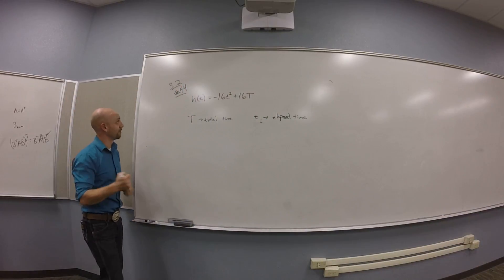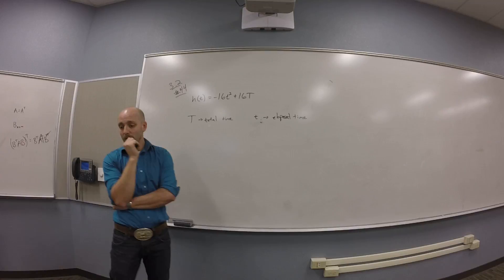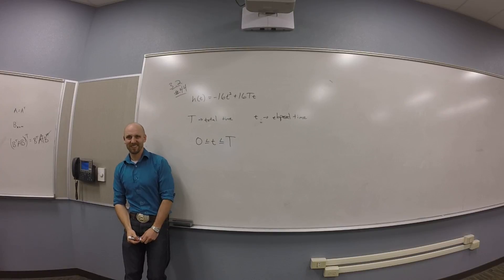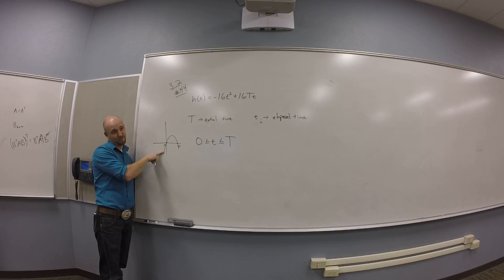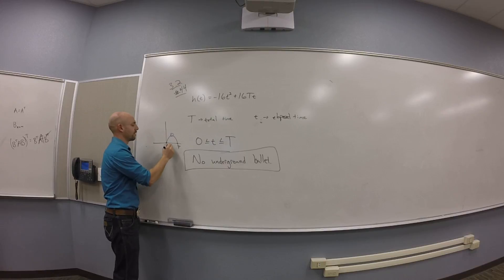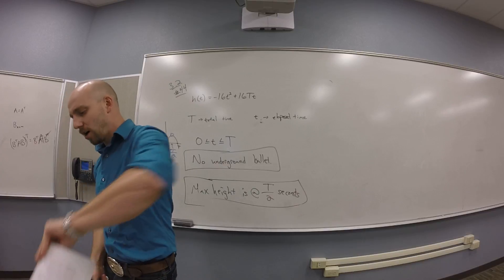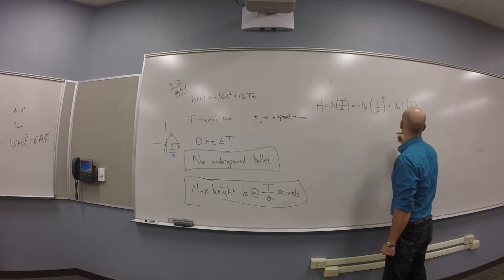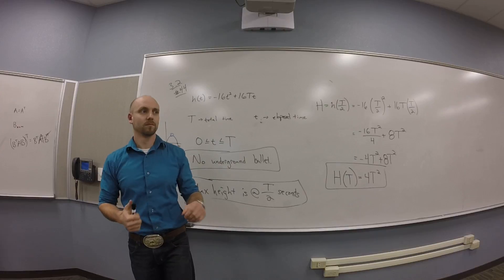Quadratic Functions - Example (3.2 #44)